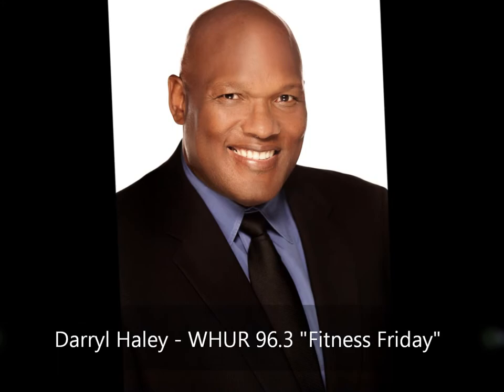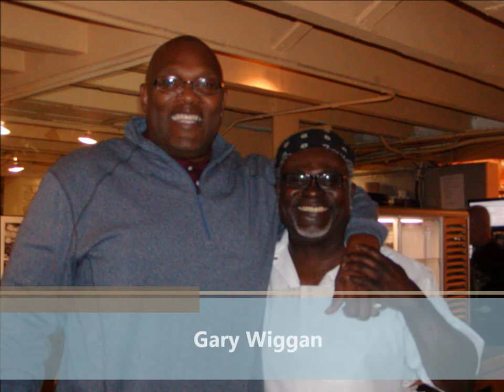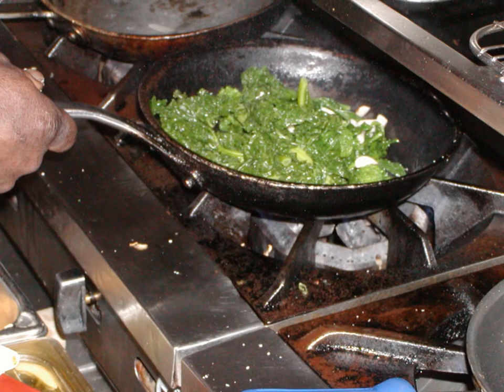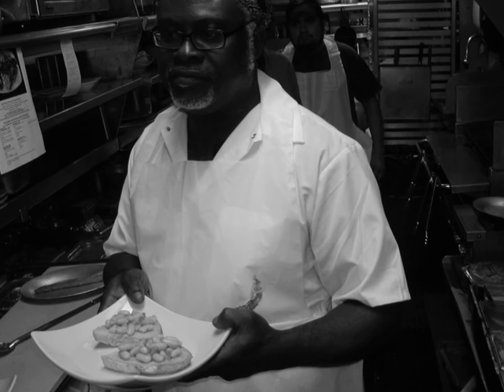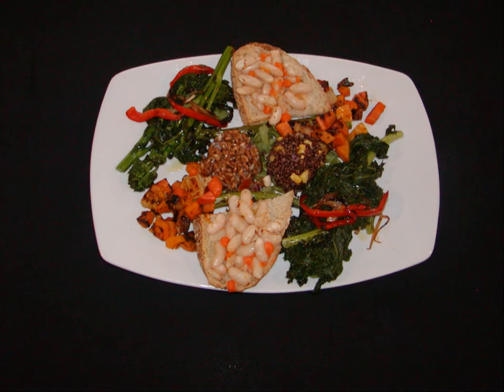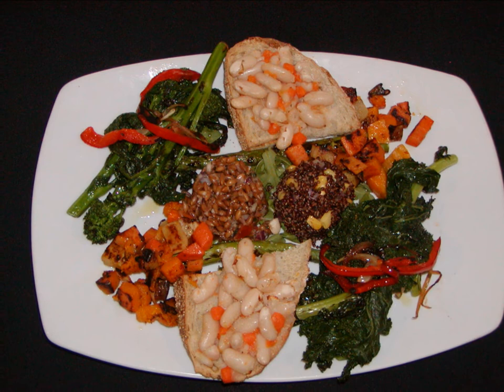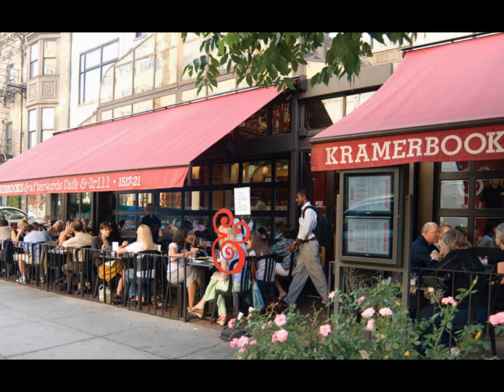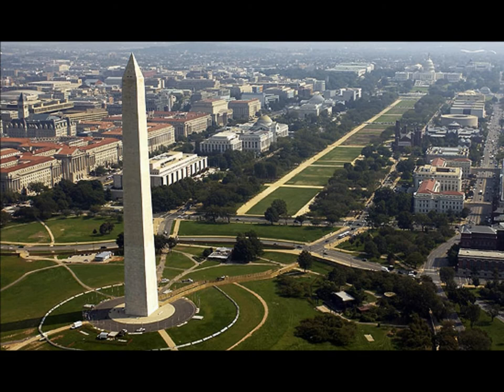"Kramerbooks & Afterwords Cafe & Grill"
Darryl Haley & Chef Henry Posner, Kramerbook & Afterwords Cafe and Grill - Meal of The Day - Cafe Whole Grain and Veggie Platter